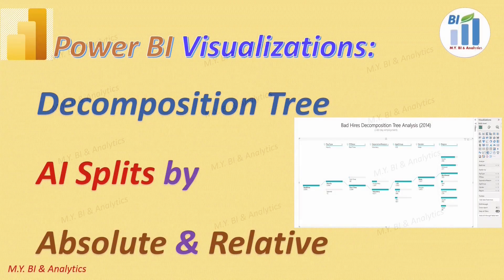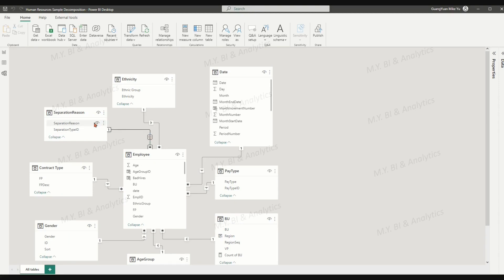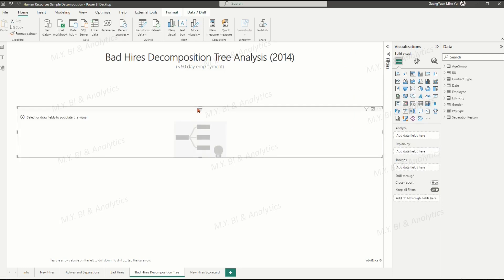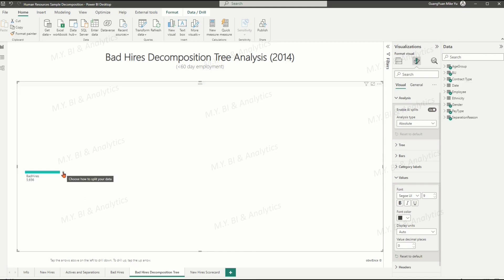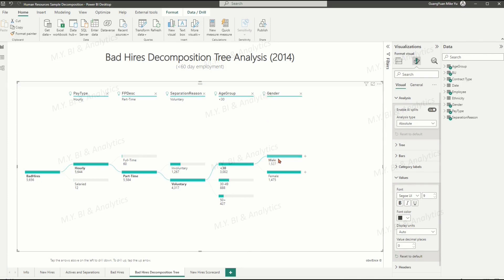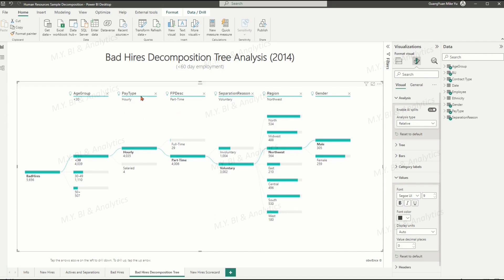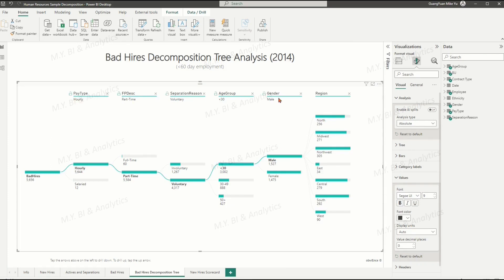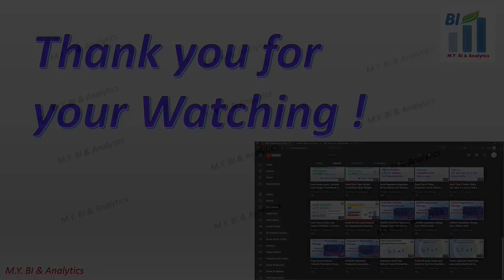Power BI AI Visualizations: Decomposition Tree AI Splits with Absolute Mode and Relative Mode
Power BI Decomposition Tree visual provides flexible ways with AI to work out the result by absolute or relative mode with high or low value preferences or by your own split way if you turn off it’s AI splits feature. The analysis order can be defined by your own interesting and focus. Besides it’s AI features, Decomposition tree also provides us many other functions to support easy interactive analysis and visualization, such as cross-filter the decomposition tree by another visual; mix up different kinds of AI levels (go from high value to low value and back to high value); lock tree levels for report consumers. Format the visual by user customize way. etc.. we may introduce some of them in later demo videos.

By my view the power BI Decomposition Tree visual is a very powerful and easy use AI visual tool for analyzing and visualizing complex data and generating insights automatically for improving performance. There are also many other common use cases you can apply this visual include analyzing sales data, customer behavior, website traffic, and financial performance. It can be used in a wide range of industries, including retail, finance, healthcare, and manufacturing etc..

you may download the Human Resource PBIX sample file from the following URL link and follow my video demo steps to create and practice the decomposition tree visualizations: